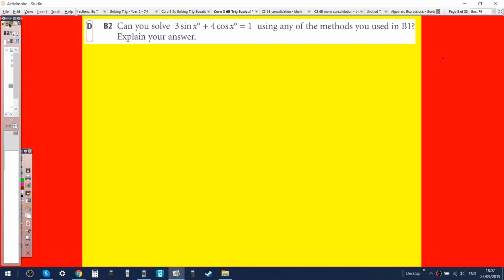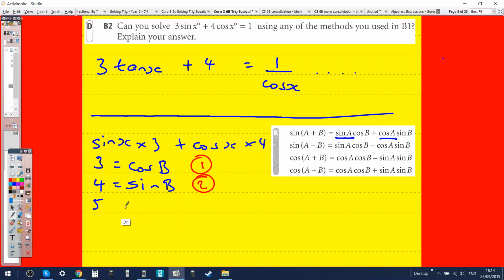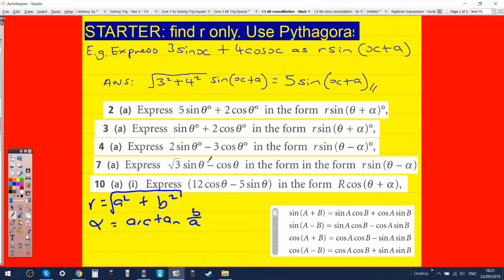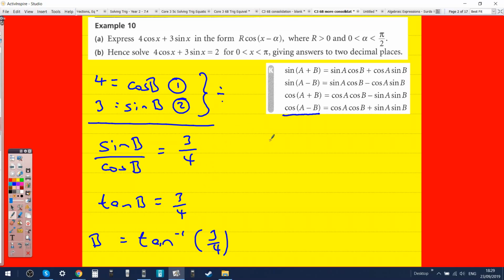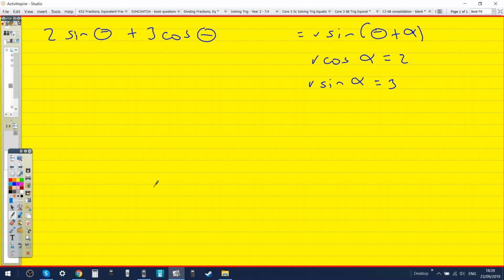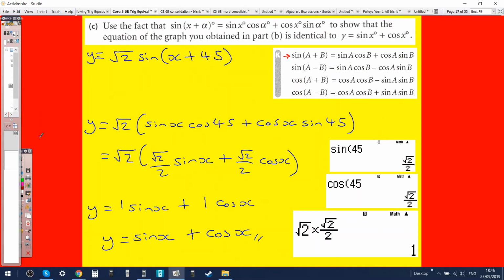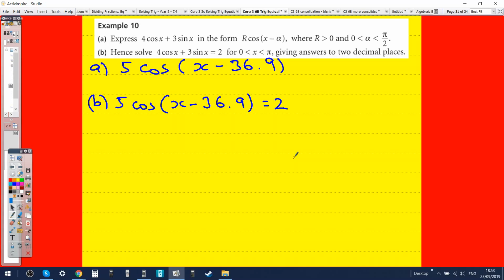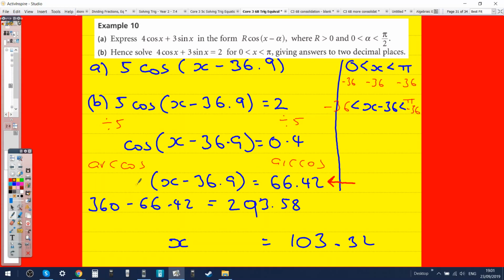Gregoire - 7.5 Trig Equivalent Expressions - A2 Level